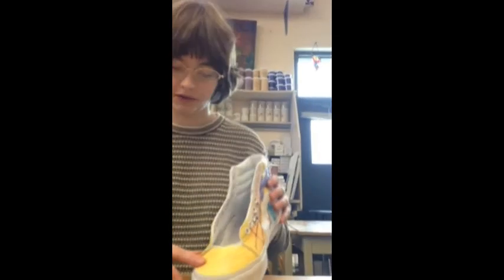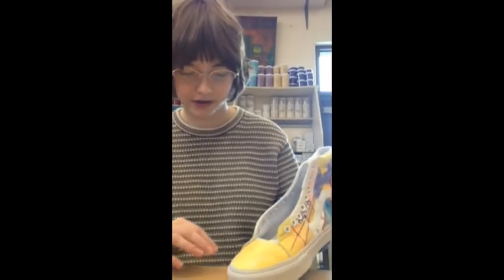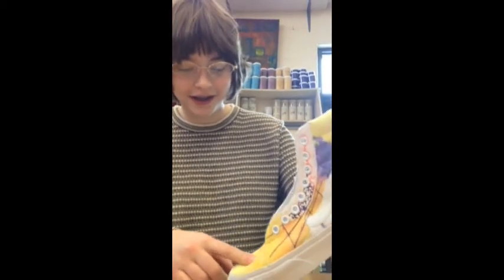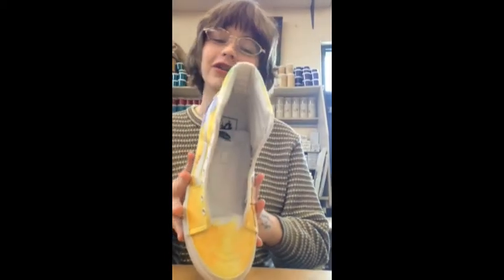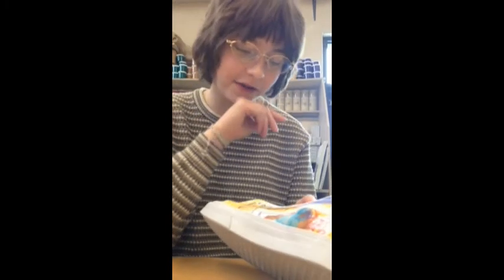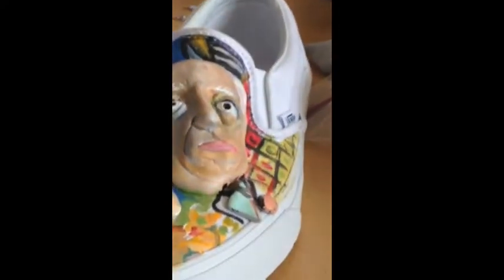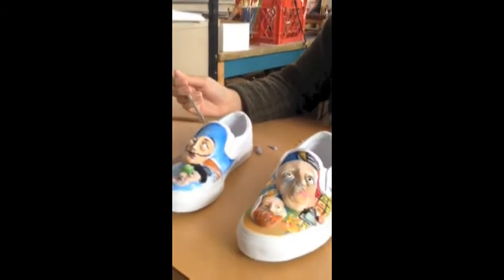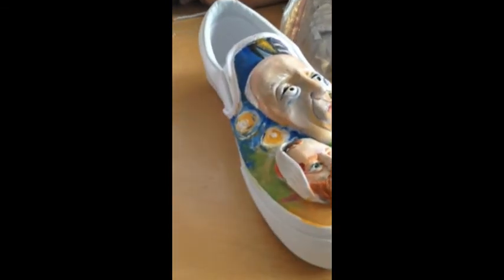Janesville Craig High School Vans Custom Culture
A group of students from Craig High School design shoes for a contest through Vans Shoes